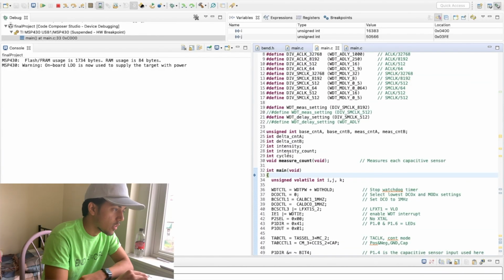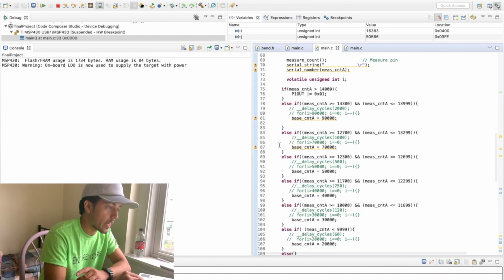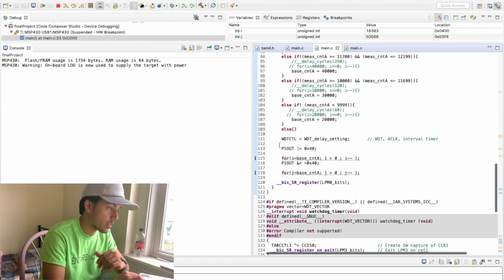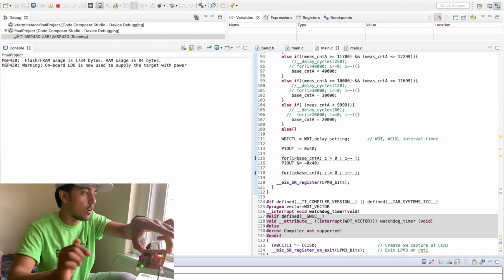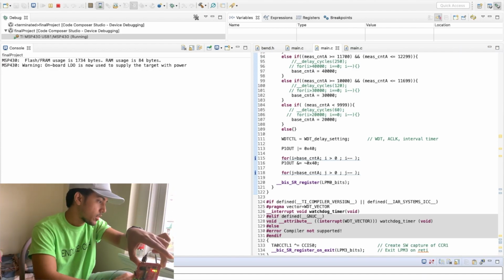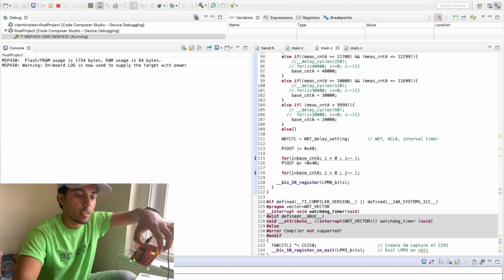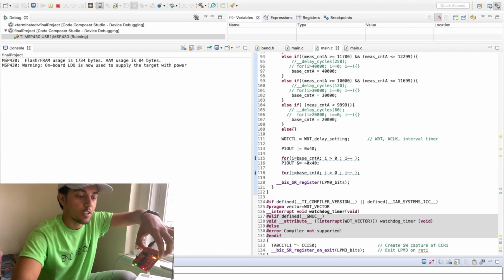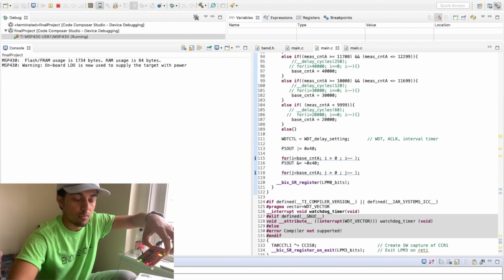MSP430 Capacitive Touch